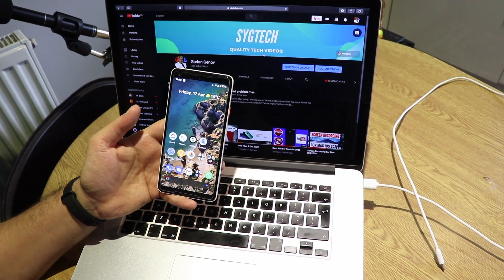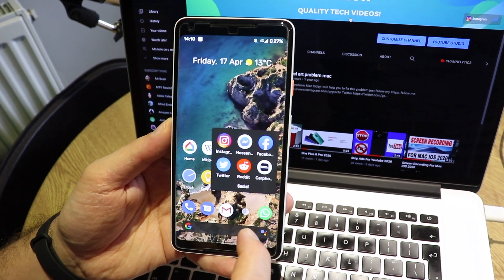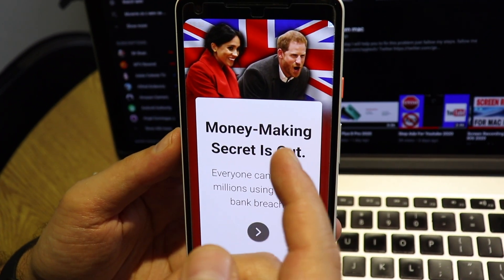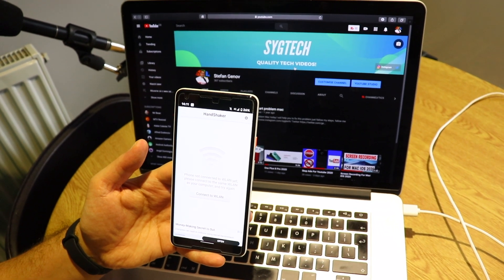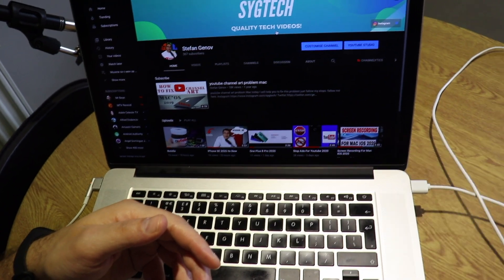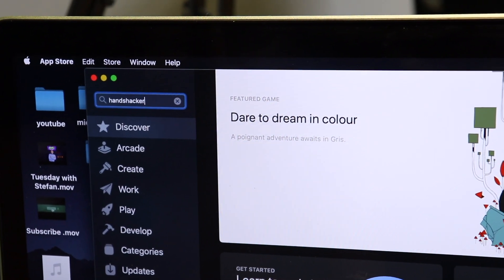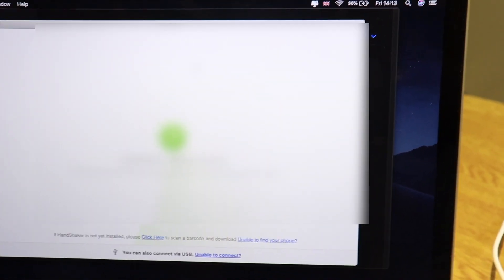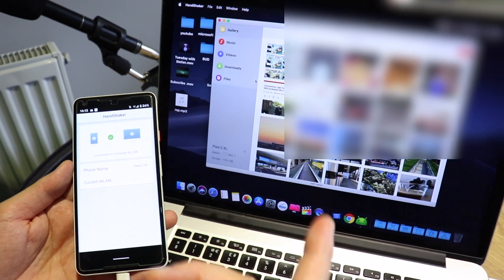How to transfer Files IOS Mac To Android 2020